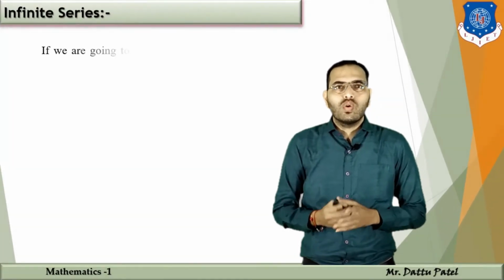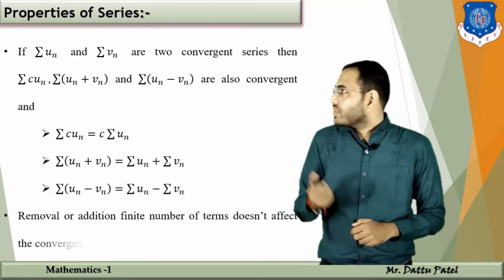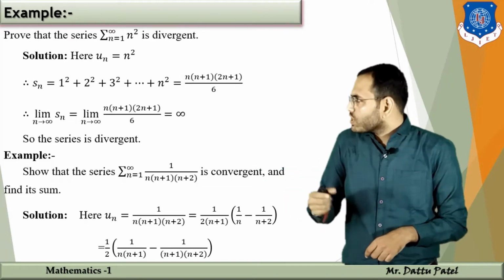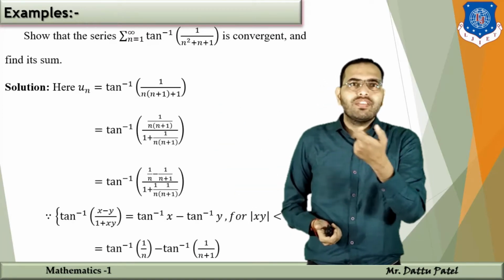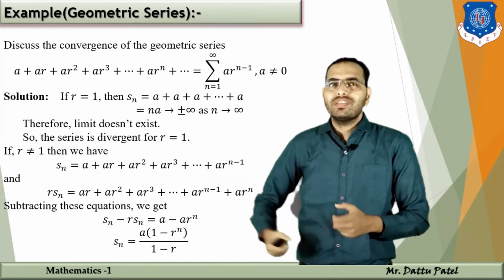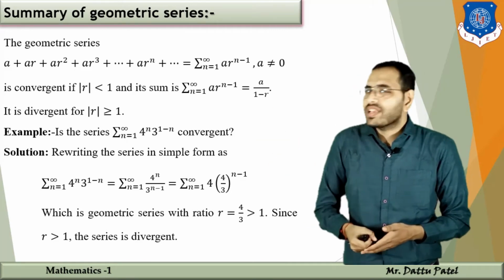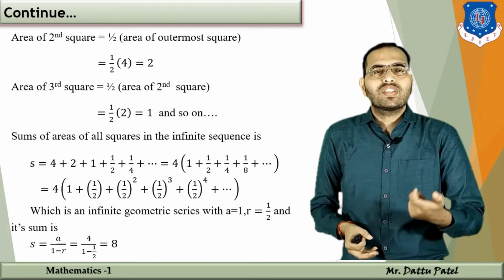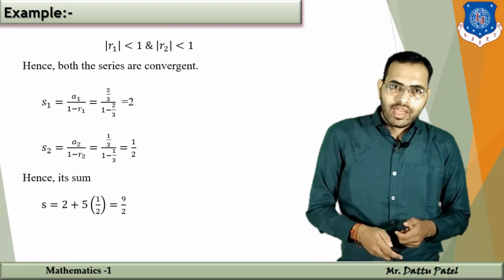Lec-18_Convergence of Series | Mathematics-1 | First Year Engineering